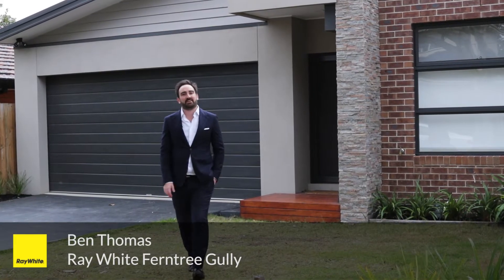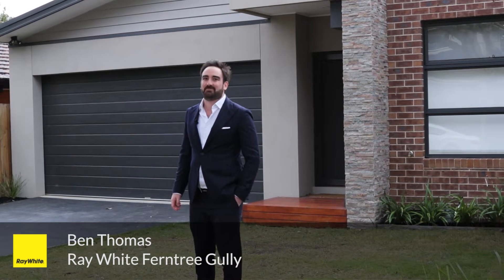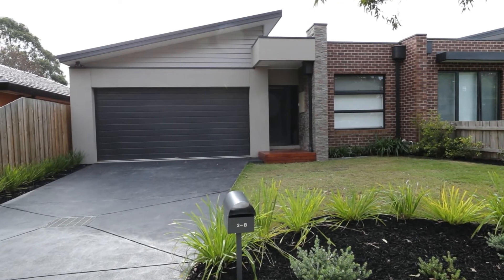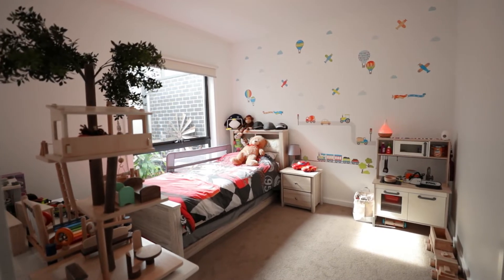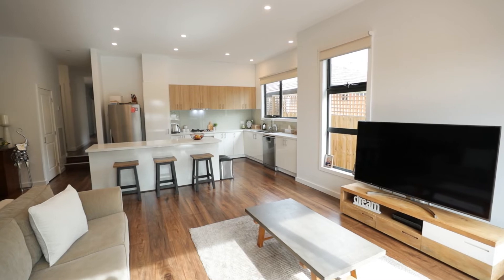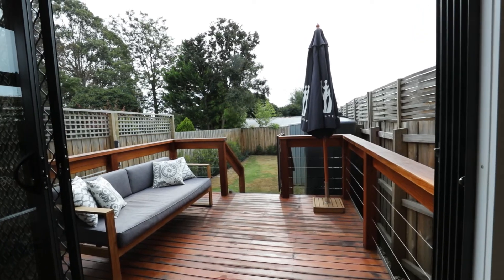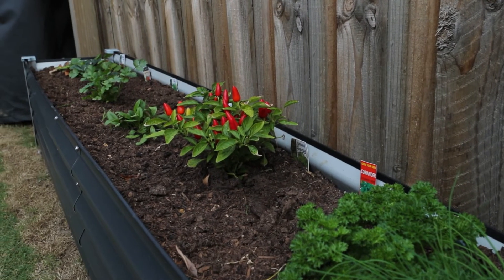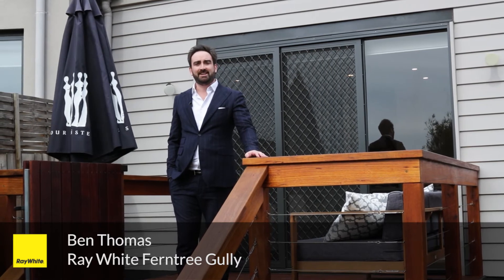2B Derby Road, Boronia - Ray White Ferntree Gully